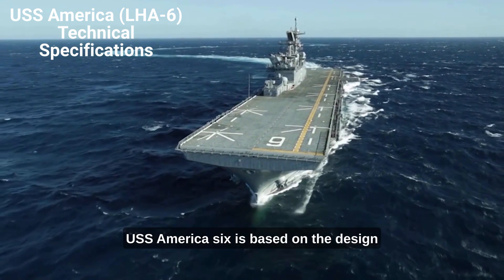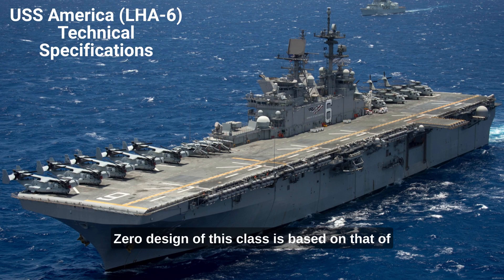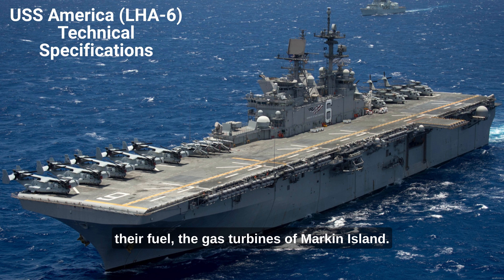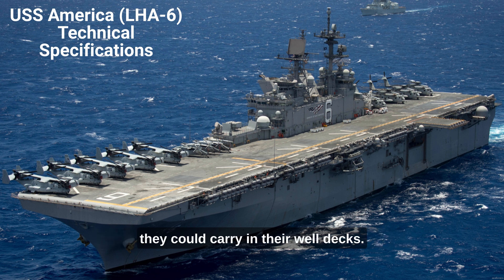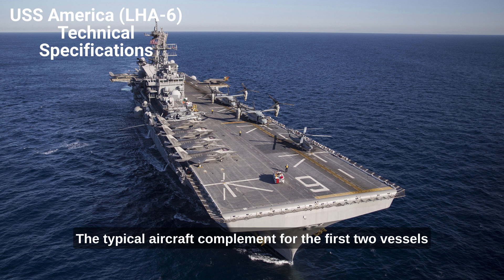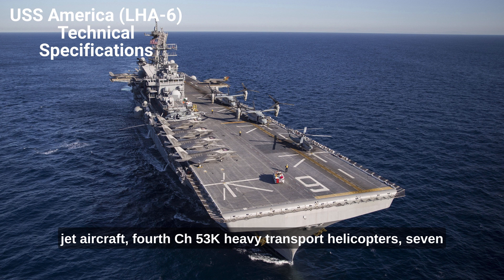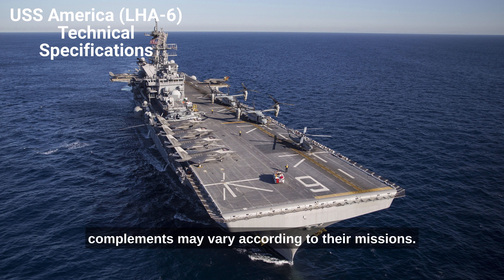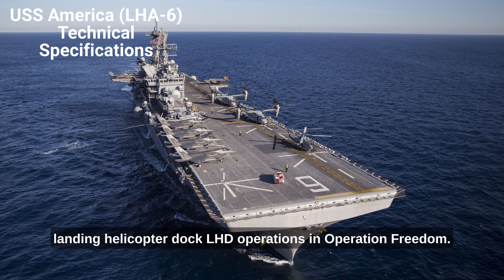LHA 6 USS America Technical Specifications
LHA 6 USS America Technical Specifications, Part 2 will follow.